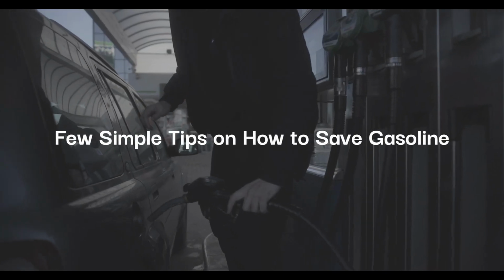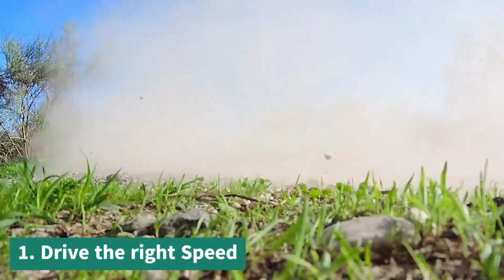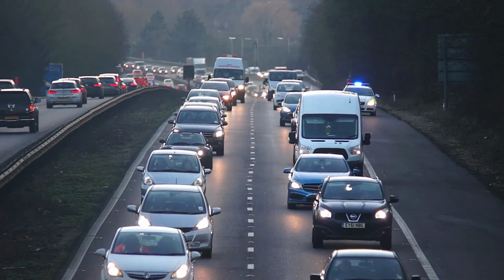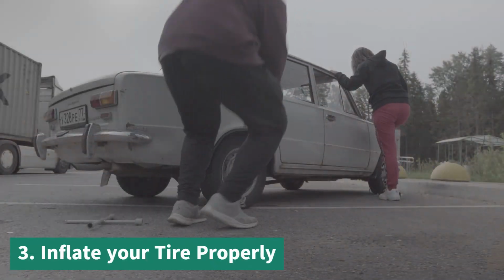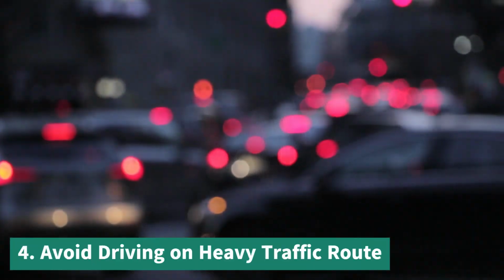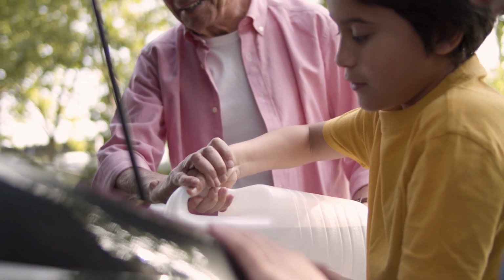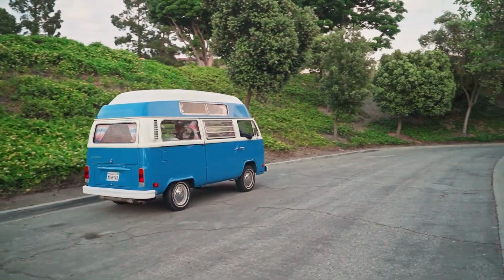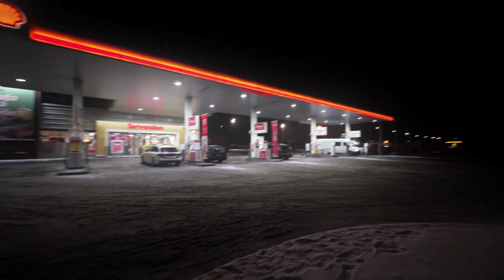Few Simple Tips on How to Save Gasoline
Here at Shoppiverse PH, we will provide you with some gas-saving tips that you can do in your everyday car driving. From driving more efficiently to using fuel-efficient cars, this blog will help you save gas, especially during this time.

0:00 Introduction
0:52 Drive the right Speed
2:01 Avoid sudden Breaks
2:33 Inflate your Tire Properly
3:10 Avoid Driving on Heavy Traffic Route
3:45 Get Regular Maintenance of your Car
4:30 Travel Light
4:55 Opt for other Mode of Transportation